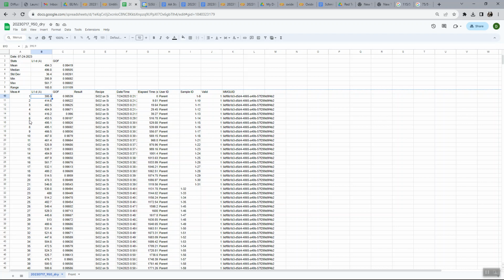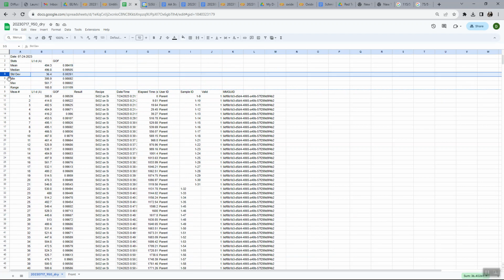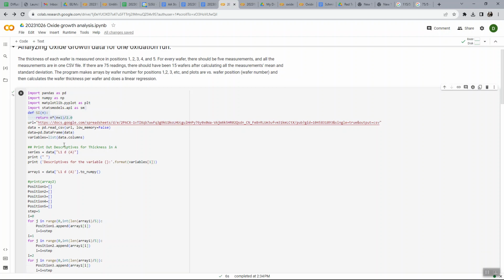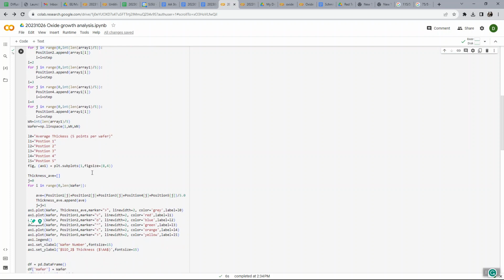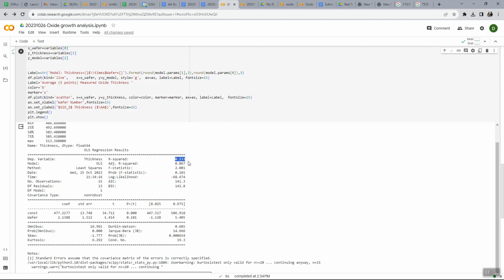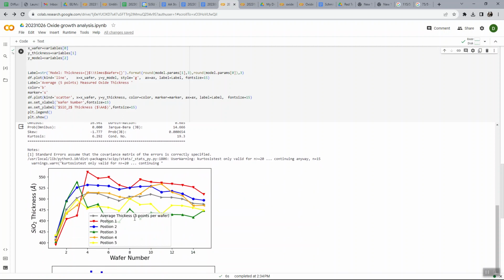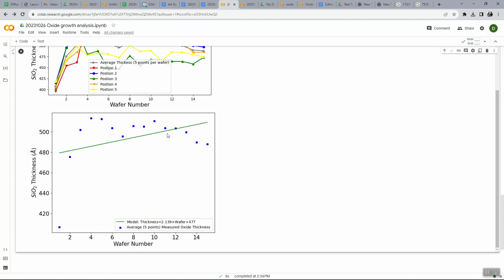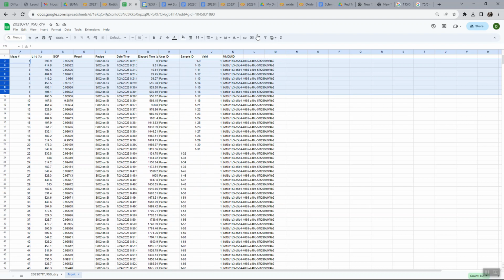Oxide thickness vs. wafer position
Using Python to analyze data gathered with a filmetrics spectrophotometer.